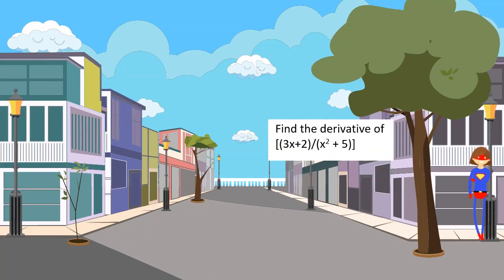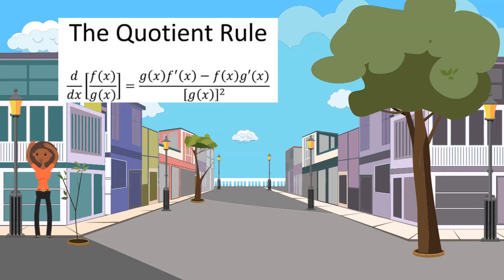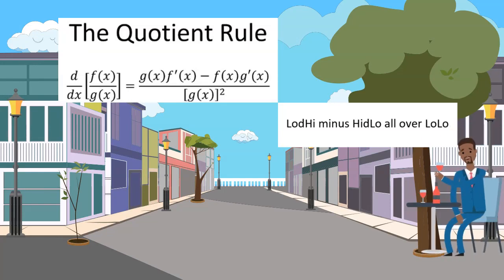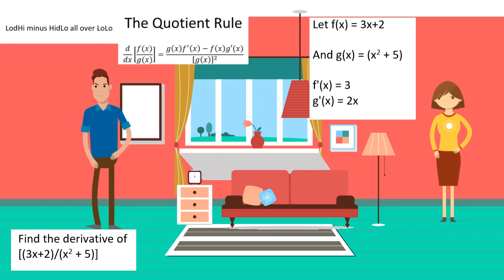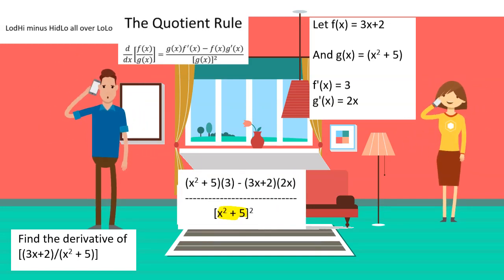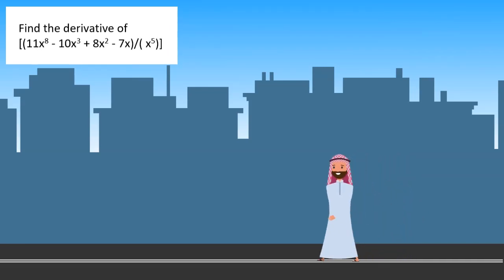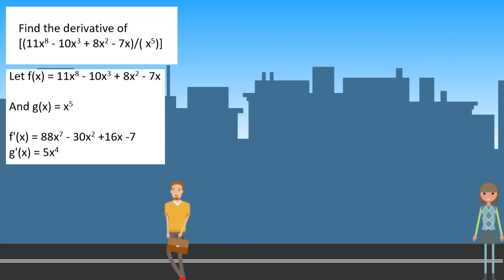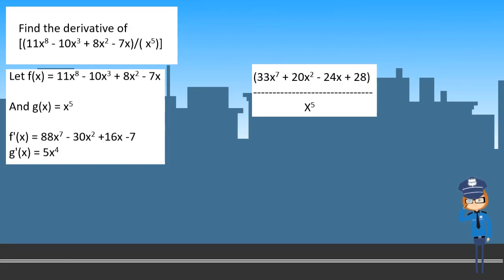Quotient Rule Derivatives